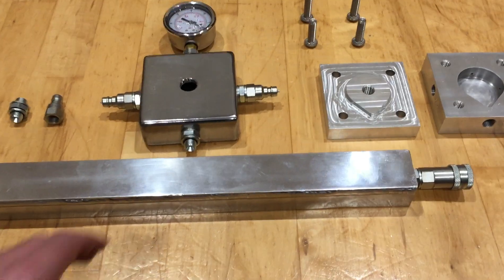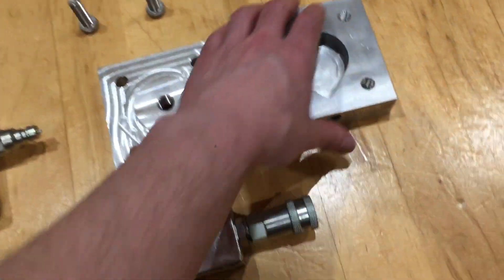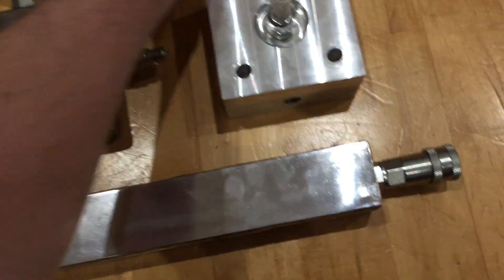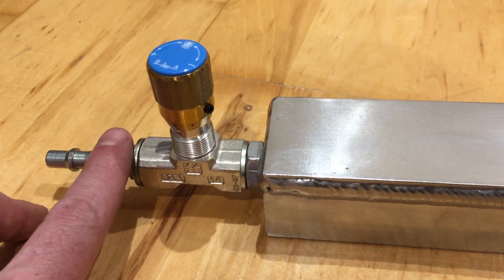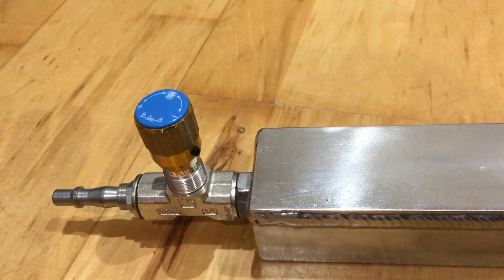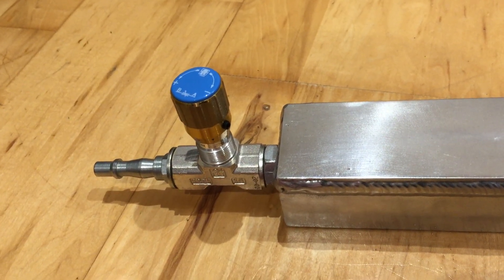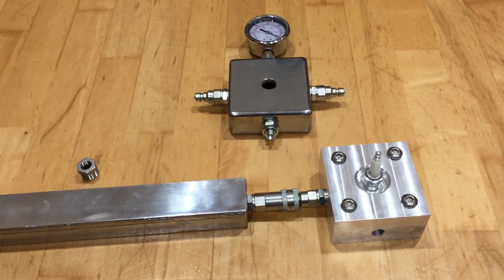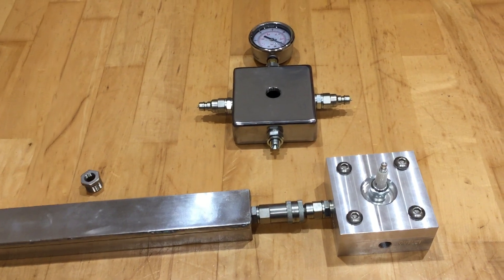Nikola Tesla's Pulse Detonation Engine - Build Components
Here we show the mechanical components for the build of the open source Pulse Detonation Engine.

If you want see how this device is applied to the Tesla turbine follow this link to the community page update:

Components required:

1 x Combustion Chamber (Base, Lid & 4 x bolts)
2 x Tesla Valvular Conduits (Base & Lid, bolted or welded)
2 x 1/4" BSP Male to 1/4" BSP Male Adapters
2 x 1/4" BSP 300bar hydraulic male fitting
1 x 1/4" BSP 1000psi or 30" of mercury vacuum gauge
2 x 1/4" BSP gate, ball or needle valves

Air inlet trumpet or compressed air fitting for AIR Tesla valvular conduit.

Outlet to be finalised!

Example of musical tone we seek!